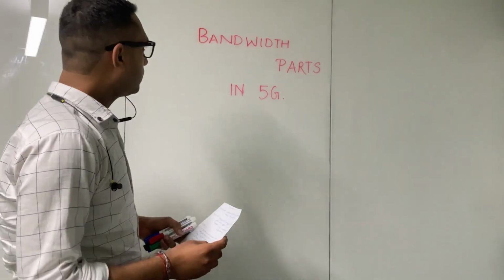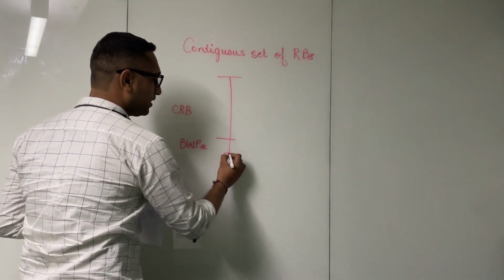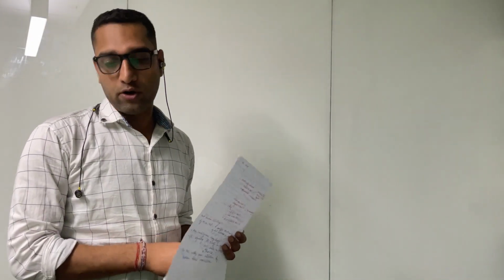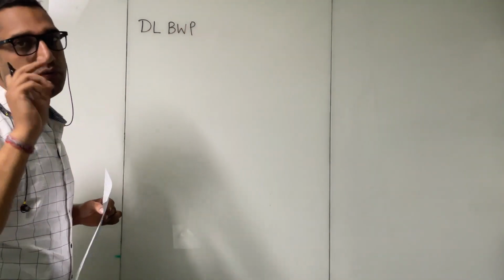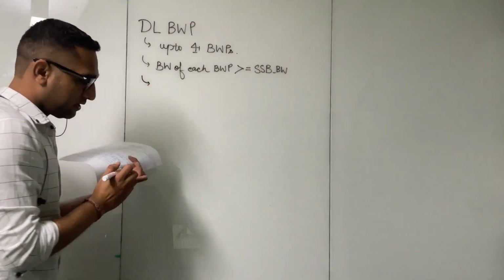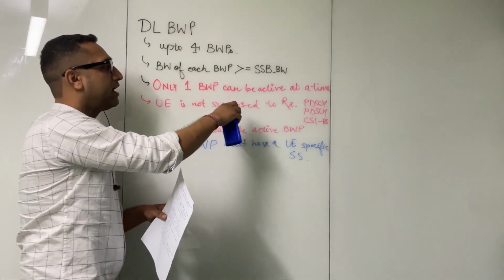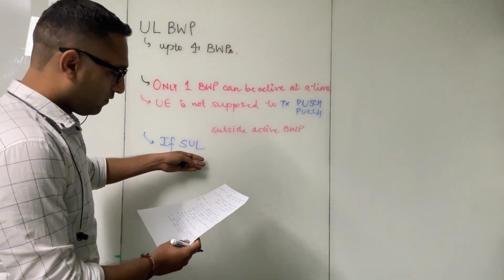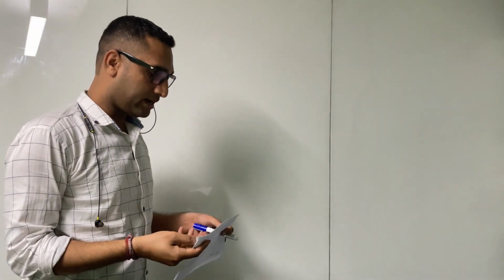NR5G BWP (Bandwidth Part) concept - Part 1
This video covers the overview of BandWidthPart (BWP) concept in NR 5g.

This topic is covered in 3 videos. This is part one.